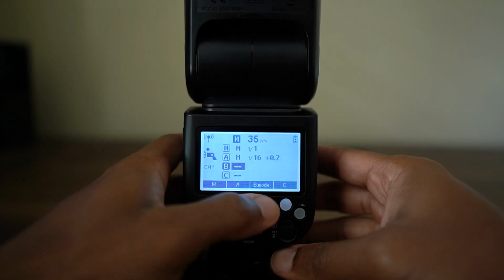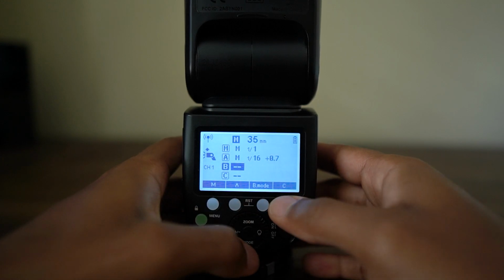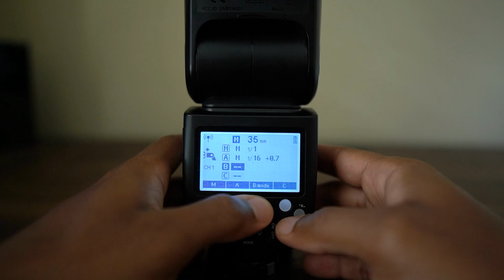FLASH PHOTOGRAPHY FOR BEGINNERS: Speedlight Settings & Modes Explained (GET TO KNOW YOUR FLASH)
Are you new to flash photography? In this video I breakdown the different settings and modes for speedlights so you can understand your flash better.

🔻RECOMMENDED SOFTWARE & SERVICES FOR PHOTOGRAPHERS🔻
Website templates

ShootProof (online gallery software for photographers)

🔻MY GEAR🔻
Sony a7iii

Sony 85mm 1.8

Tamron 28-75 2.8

Samyang 45mm 1.8 sony e mount

Godox ad200

Godox ad400 pro

Godox tt685 speedlight

Godox s pro trigger

Magmod professional flash kit

S-type bracket bowens mount

Neewer c-stand

My favorite camera strap

Glow EZ lock beauty dish (42")

Glow EZ lock deep parabolic softbox (20")